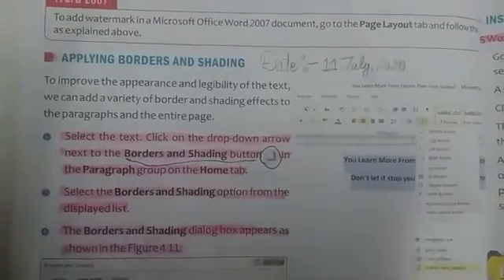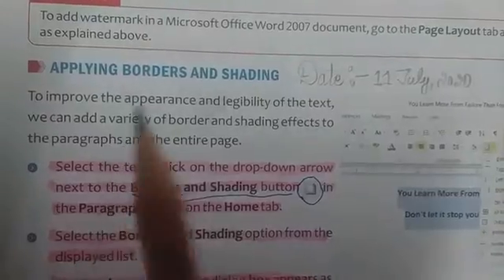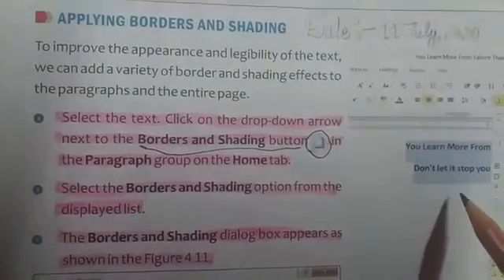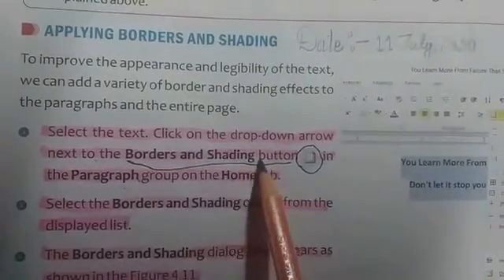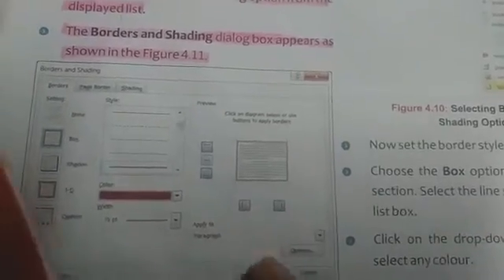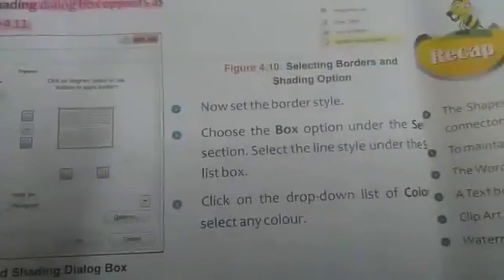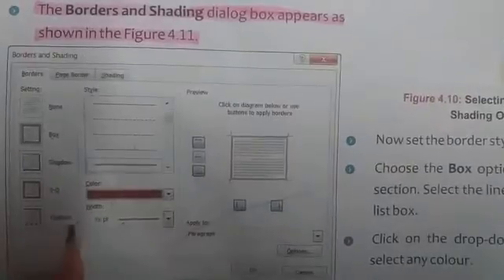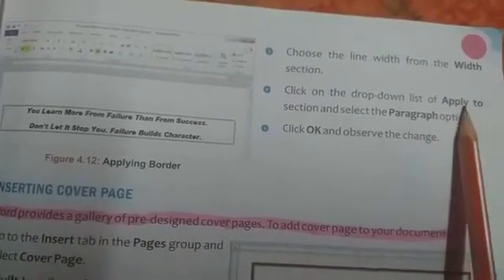Class-5th(Computer) Lesson: 4 Date-11/07/2020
Advanced features of word Processor-2